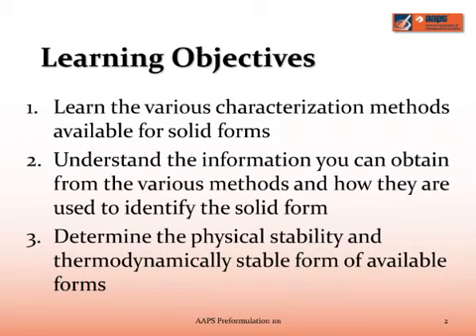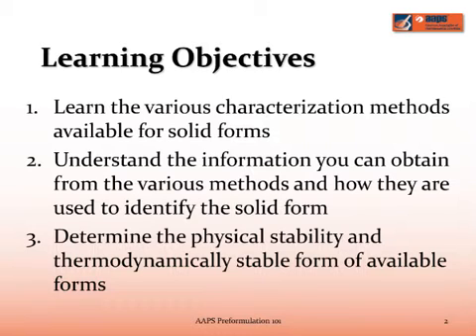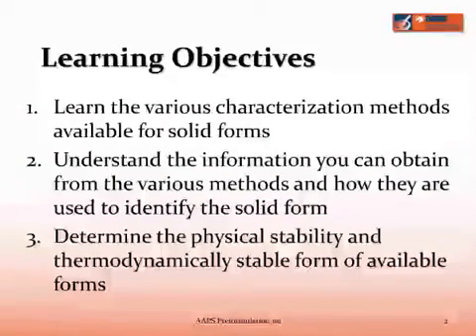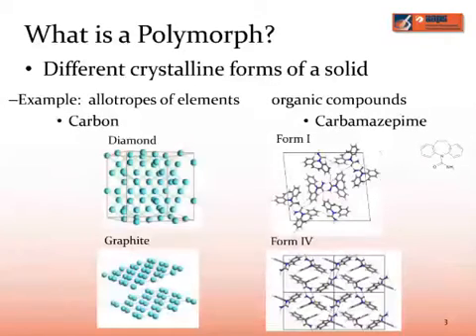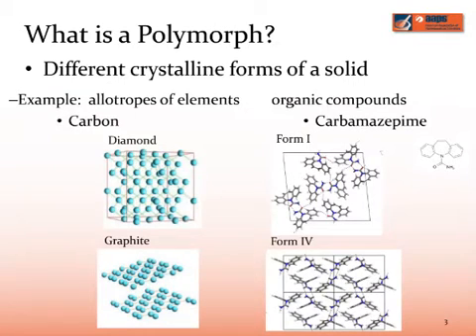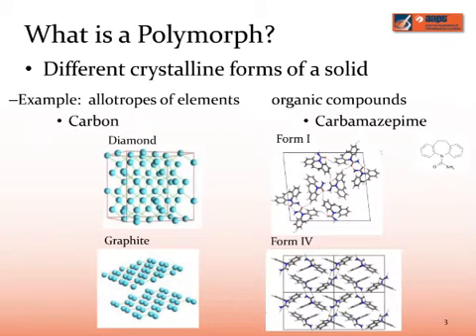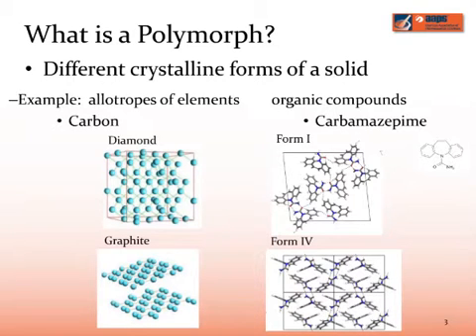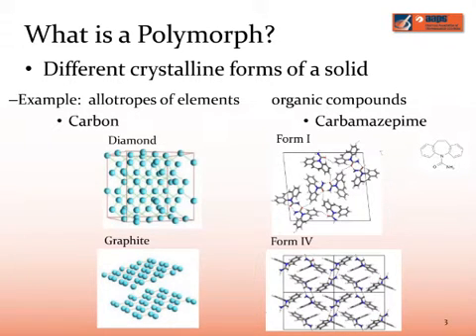AAPS PF 101 3 Drug Substance Physical Form Characterization: Newman